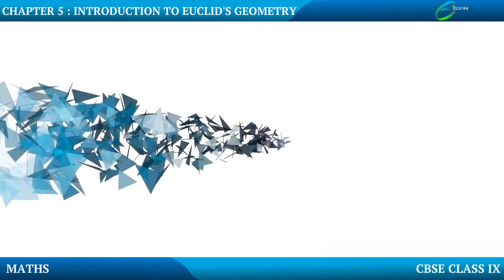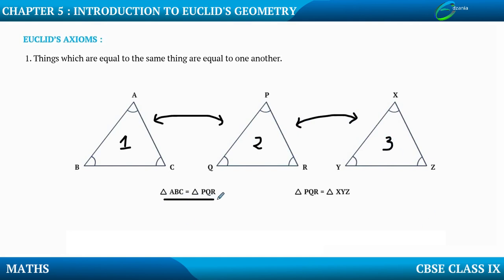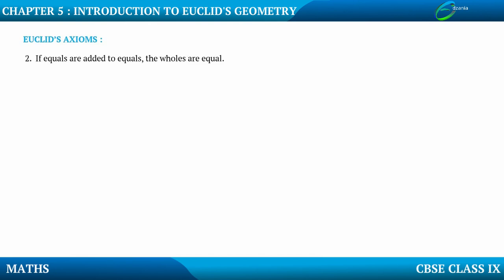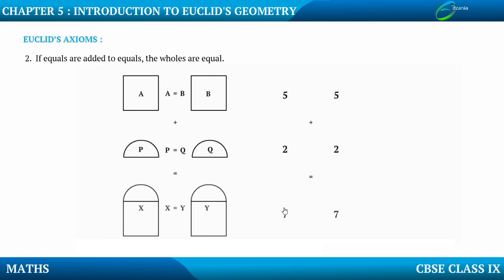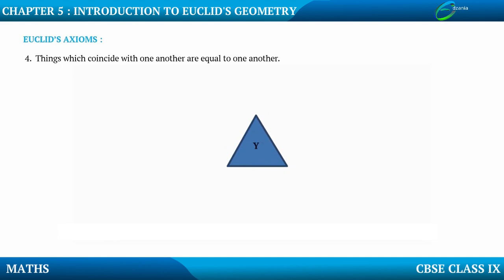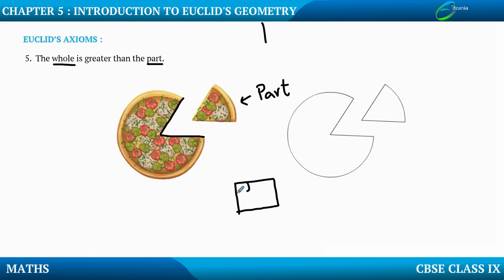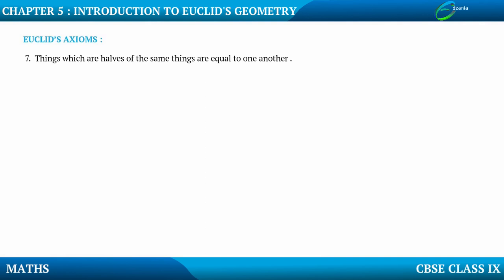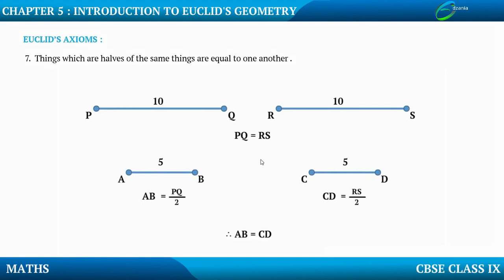Euclid's Geometry-Euclid's Axioms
Euclid's Axioms